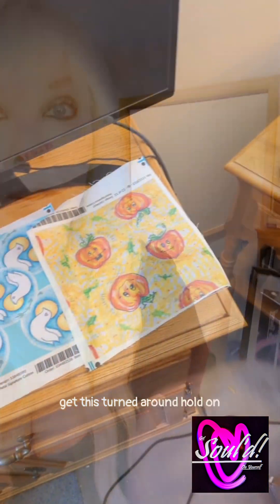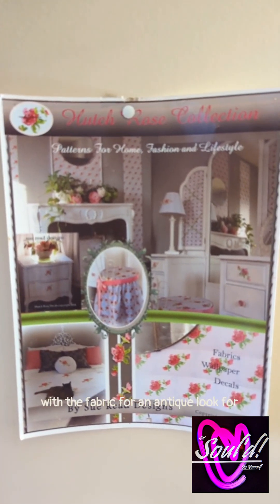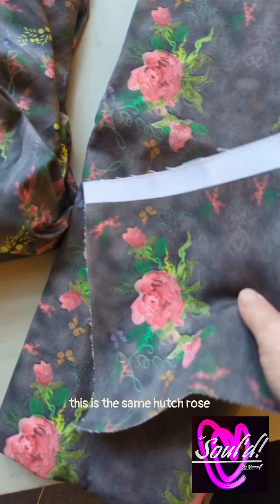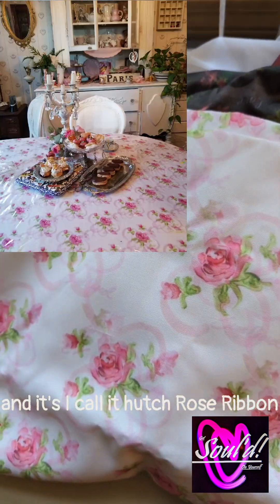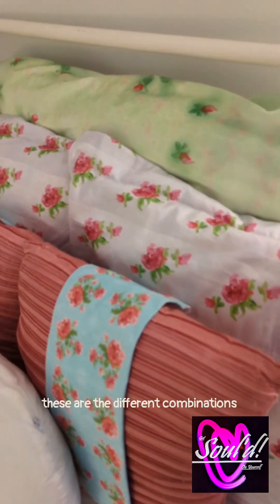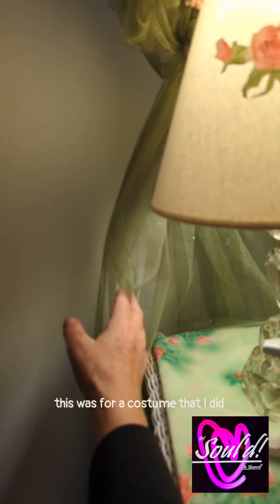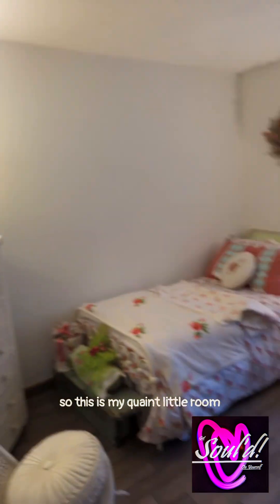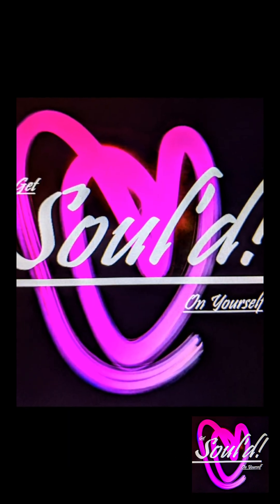creativeprocess Come on in to just one of my creative spaces. informal tour and shameless plug lol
GetSould is still about my creative endeavours. so I'm inviting you into one of my creative spaces where I play with my fabrics, and other outlets of inspiration.

welcome in.

Sue Read Designs has been my design entity for a while. But through the years it's literally been a hell that's hard to explain.
I always had ambition and dreams from the early days. I longed to go to Traphagen at 18 and go be a fashion designer. story is in my webpage when I finally hit the publish button.
 But fighting for my dreams had to come second to just surviving. The abuse I had to process in between life, children, my partners real estate obligations I had to earn my keep and my health issues generated by an onslaught of health issues brewing from childhood. 24/7 Fear will do that to a person. I lived in shame, embarrassment, self hatred but a longing to one day turn it around. I have been using creativity to survive mentally. Now it seems it's going to have to provide for me somehow in this next chapter.

So GetSould is my verbal and demonstrative platform. Then the artists will separate from the forum to fly on her own with her separate webpage to pitch to potential art companies.

As a child I was designing greeting cards, illustrating, designing, building, making pretend packaging and props.
Well I. grown up life I have done logos, signage, business art, painted windows, even a Mayonnaise label called Seidners. ( it's not from my original pencil drawing but rather a 3rd generation copy - but it worked, my concept too) I bought a jar with my babies in tow and paid for it with food stamps, I cried. I didn't know they used it.

Anyway, makes for a lot of good stories now right ?

Years ago I started a children book. I pitched my original Elf to Enesco when teddies were the rage. Then this remake of a vintage elf decoration shows up years later and is the thing. I have tried and failed so much I often wondered why I kept going ? What's the point ? I guess I was so buried in my trauma and many many past lives of loss, sadness, even stubbornness. I had lifetimes that stuck in my cells. Generational attitudes where the women on my mother's side were always broke and gave everything away. I've had ugly karmic lives I chose to balance in this life. Like way more stuff than I should have signed up for. Oh yes then there is that Taurus thing. Stubborn as a mule. Couldn't get out of my own way.

thank you for staying with me on this journey.

one day I'll be doing the email list thing.